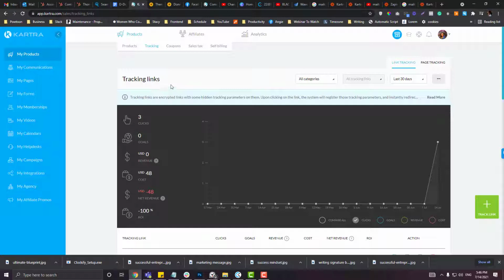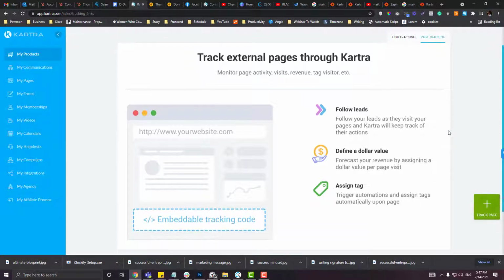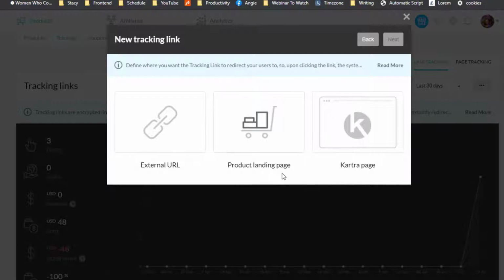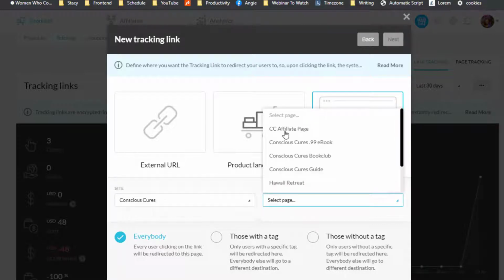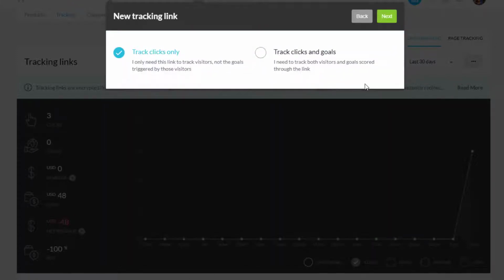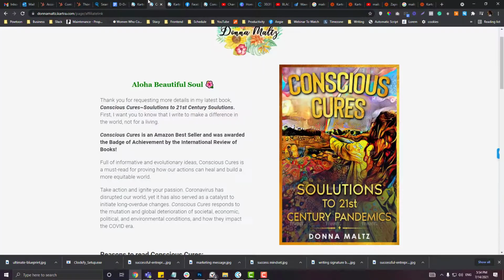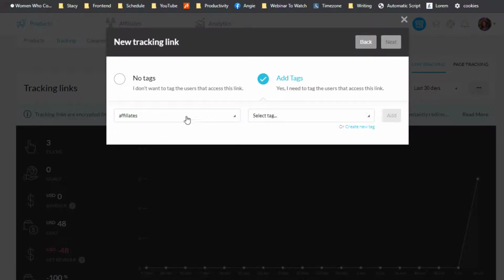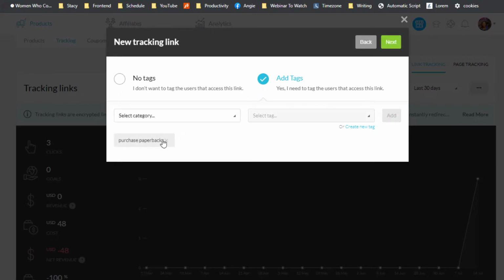Kartra Training For Beginners: How To Generate Tracking Links Or Affiliate Links To Loyal Customers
In this tutorial, you will learn how to create a robust affiliate program for your customers leading to more revenue!  Check out my blog version for more Kartra tricks and tips tutorial ►► Coming Soon